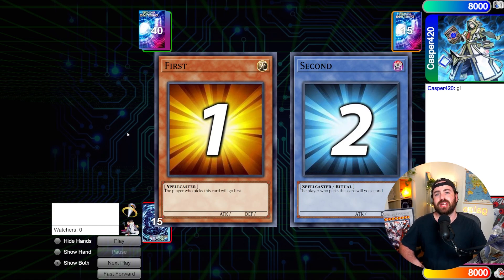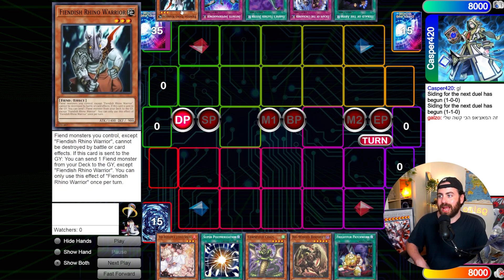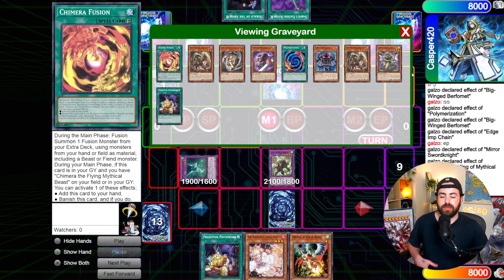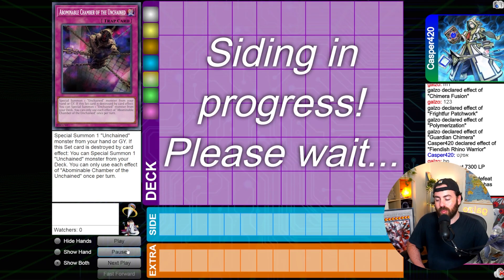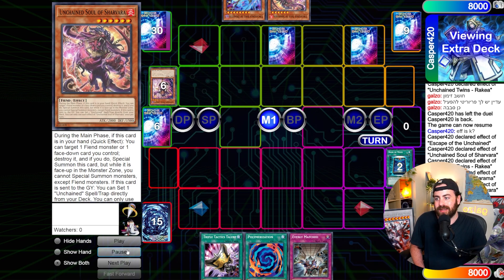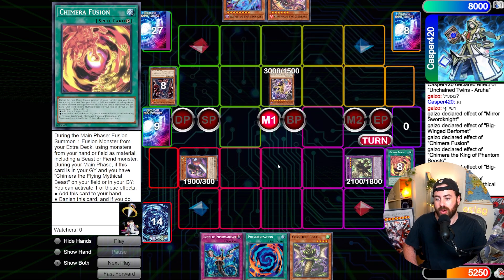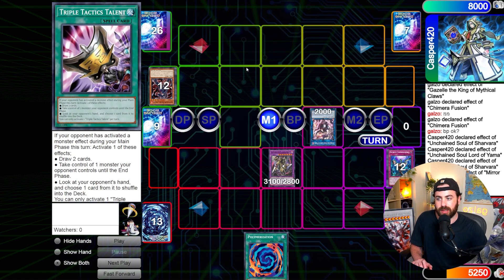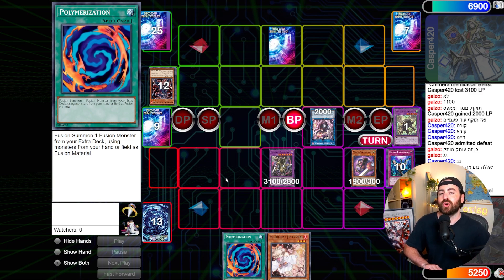My HARDEST Match-Up | Gameplay Review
All videos are filmed, edited and uploaded by me.